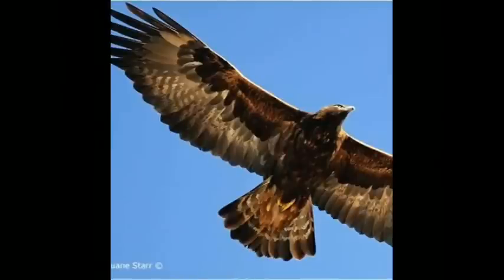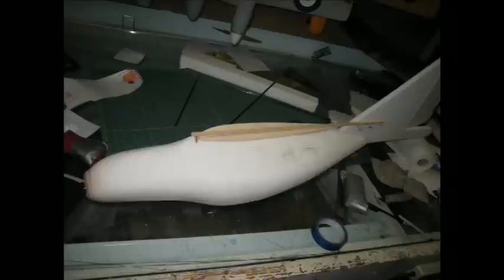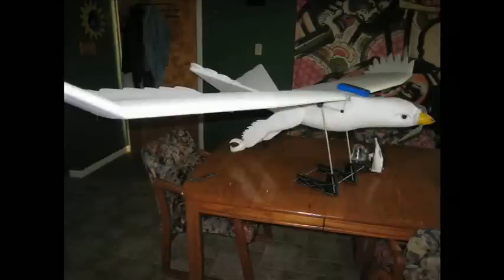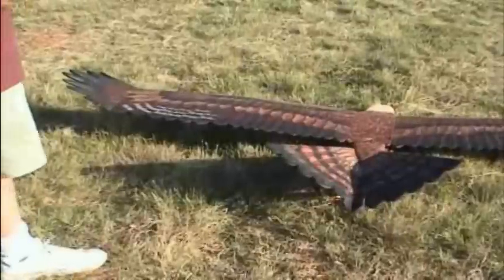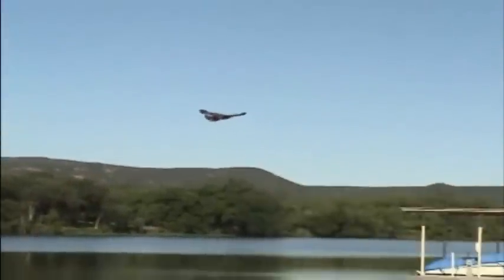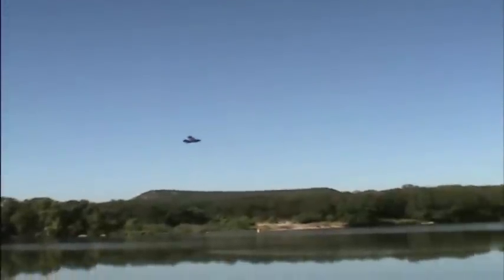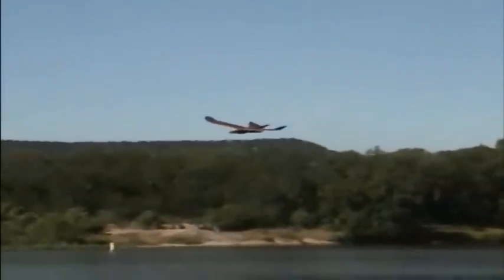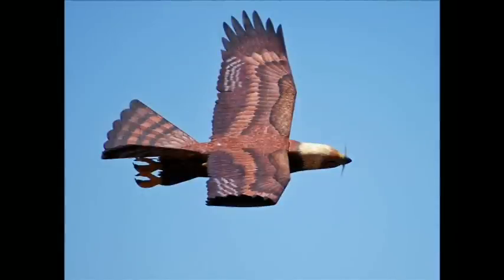A Radio Control Golden Eagle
Video showing the construction and test flying of an 8 foot EPP radio controlled Golden Eagle.